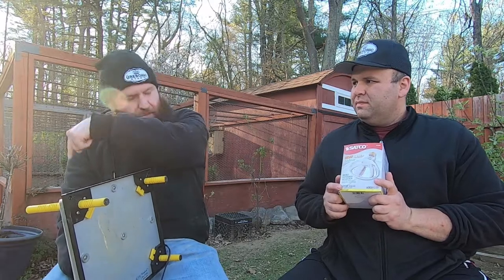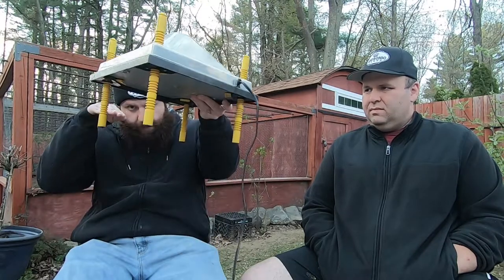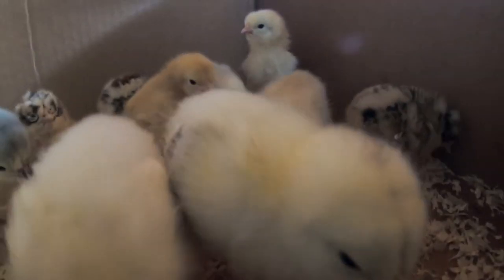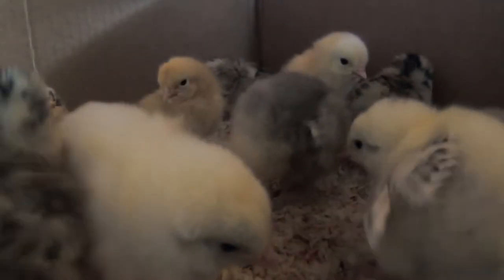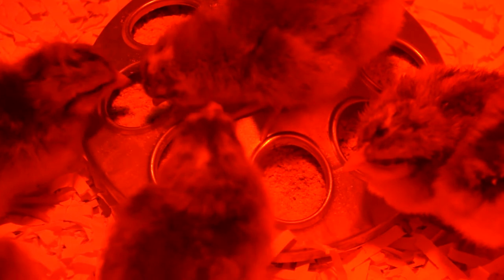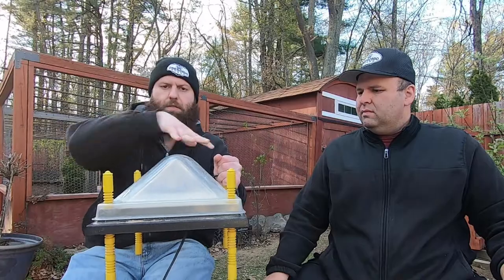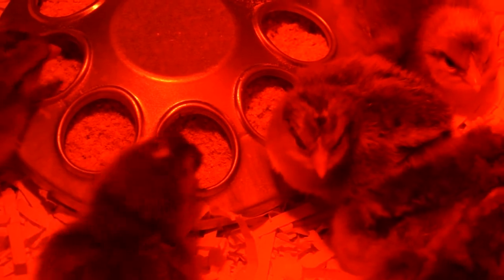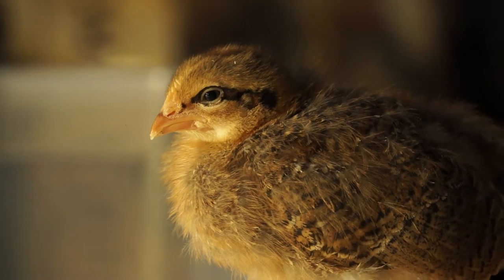How To Properly Heat Your Chicks - Part 2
The ranchers at Uberchic Ranch explain the pros and cons of different types of heating elements and how to properly heat your new chicks.  The same principle applies to ducklings, pheasants, quail, and turkey chicks.

Don’t miss out on what’s going on at the ’Ranch!  We will cover everything from Permaculture, to Homesteading, How To’s, chicks hatching, growing out birds, and many more topics!

TOPIC SUGGESTIONS?  QUESTIONS?  COMMENTS?

CREDITS